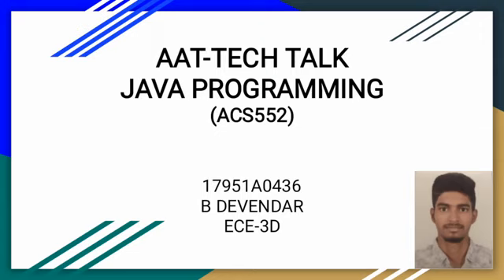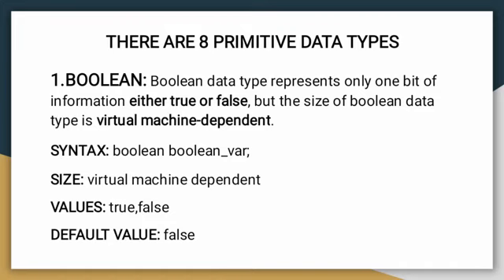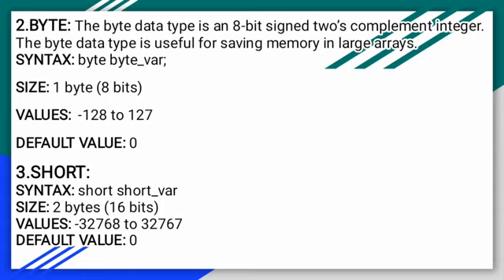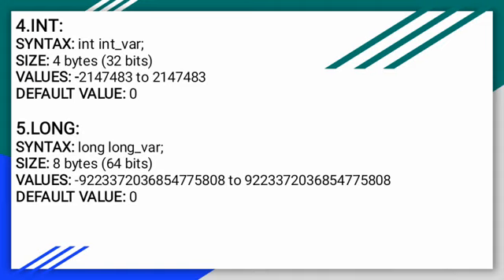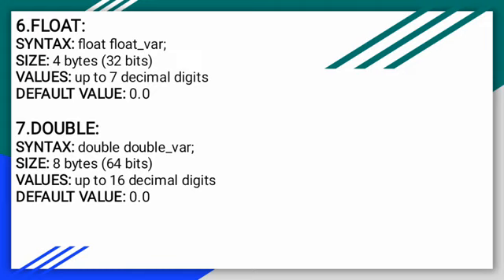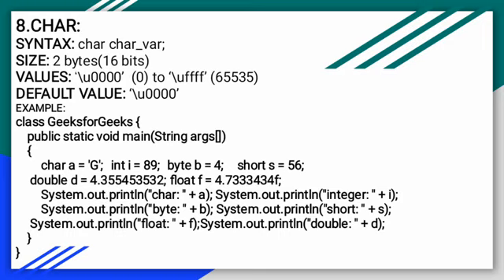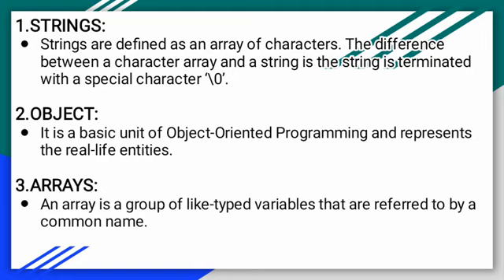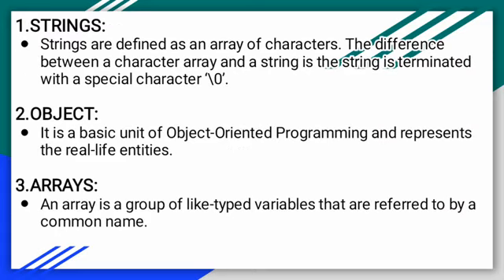IARE AAT TECH-TALK JAVA PROGRAMMING(ACS552) || JAVA BASICS-DATA TYPES AND SIZES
B DEVENDAR(17951A0436)